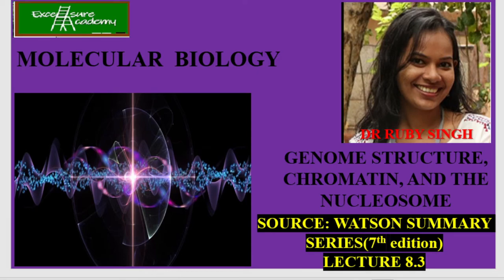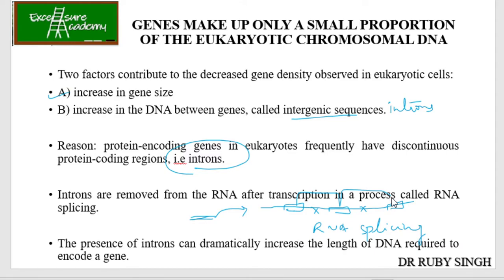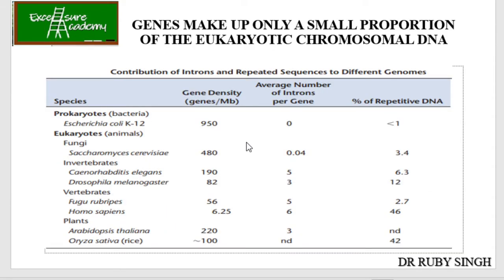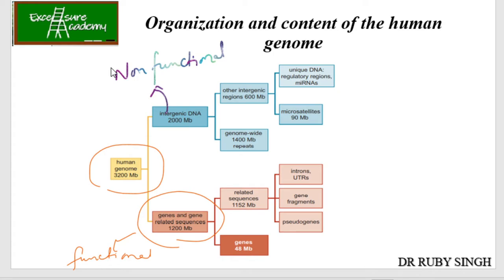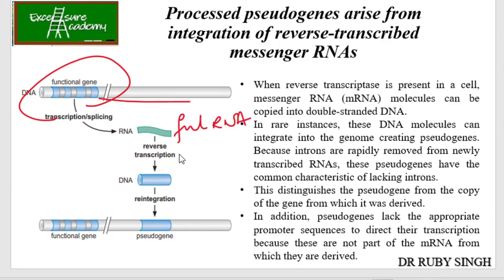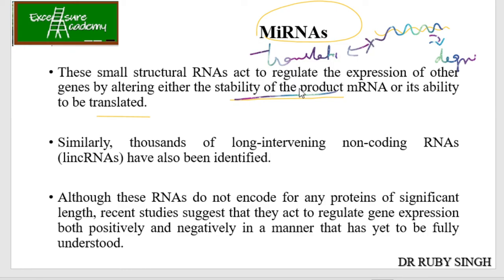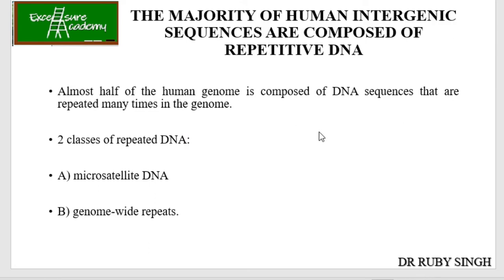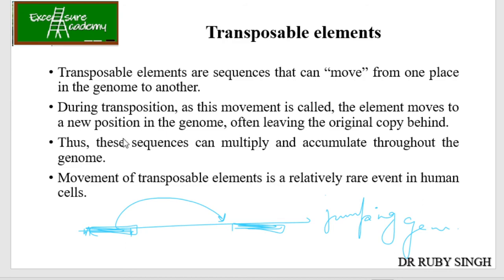GENOME STRUCTURE, CHROMATIN, AND THE NUCLEOSOME (Chap 8) lecture​​ 3 Intergenic sequences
In this session, we have started watson summary series of chapter 8, edition 7th. GENOME STRUCTURE, CHROMATIN, AND THE NUCLEOSOME.
In this, we have discussed about intergenic sequences

This series will help students to prepare for their exams without reading the reference books.